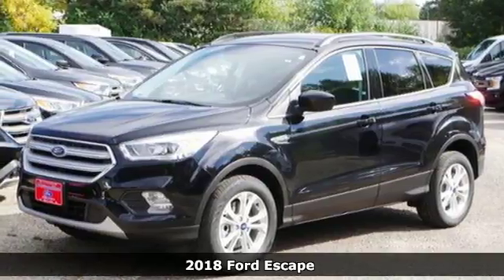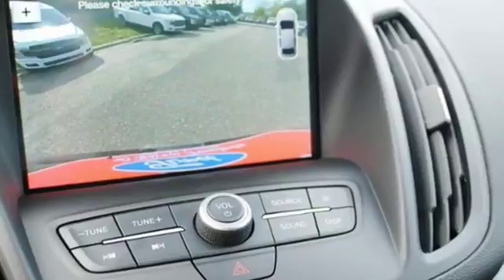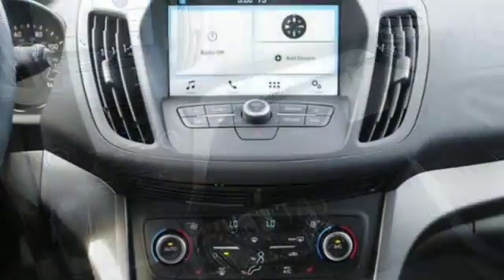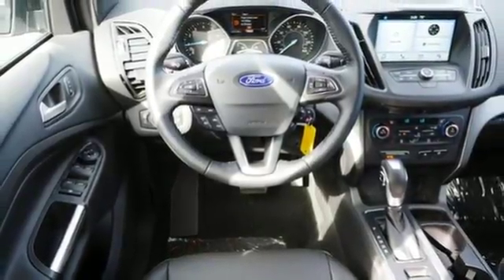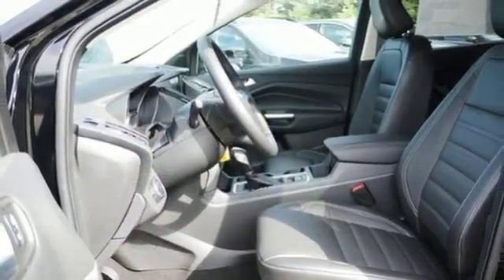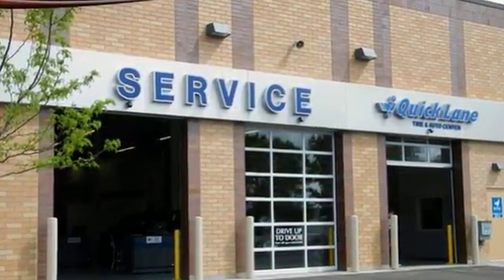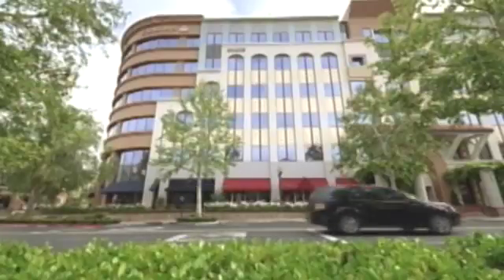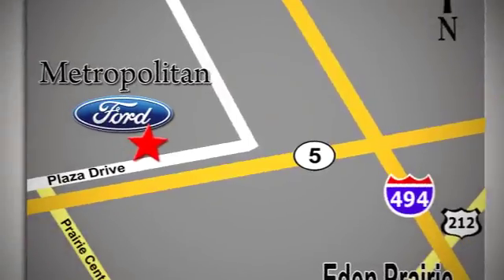New 2018 Ford Escape Minneapolis MN Eden Prairie, MN #180012 - SOLD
Year: 2018
Make: Ford
Model: Escape
Trim: SEL 4WD
Engine: 1.5 L 4 Cyl. Cyl.
Transmission: Automatic
Color: SHADOW BLACK
Interior: CHARCOAL BLACK
Stock #: 180012
VIN: 1FMCU9HD7JUA09961

Address:
12477 Plaza Drive